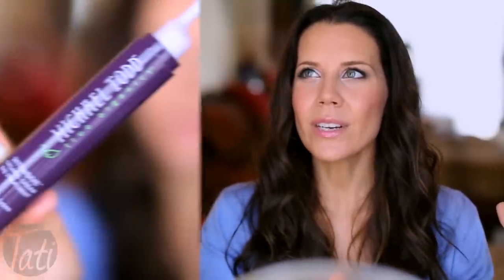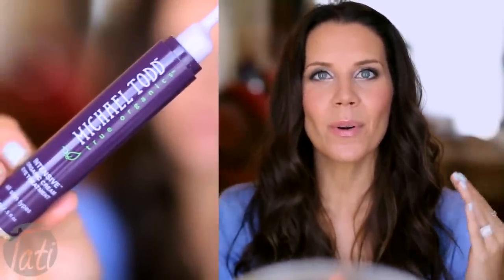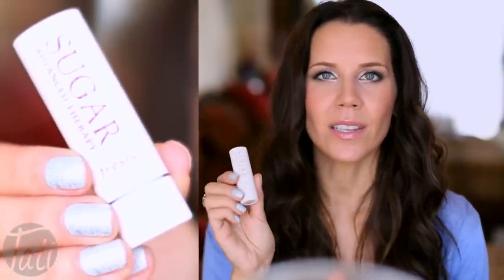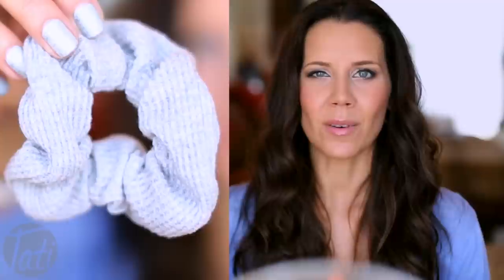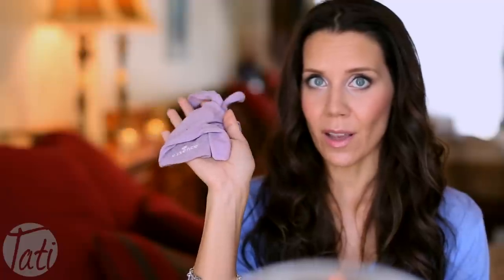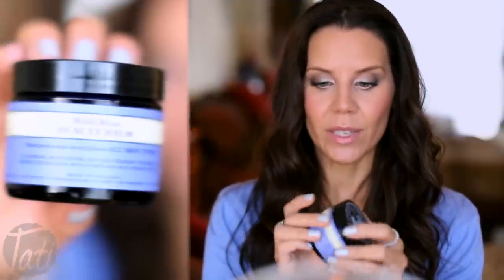NIGHT PACK | Tip Tuesday #11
Wanna wake up looking even cuter in the morning?  Make a Beauty Night Pack ... here's how I pack mine.

xo's ~ Tati

~ WATCH LAST WEEKS EPISODE ~
TIP TUESDAY #10 | Get Silky Hair

1905 N. Wilcox Ave.